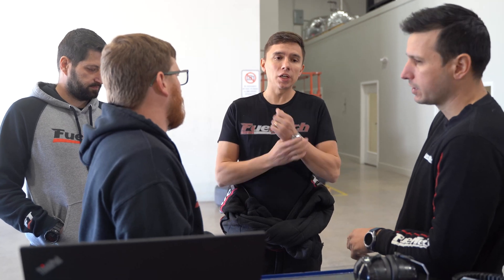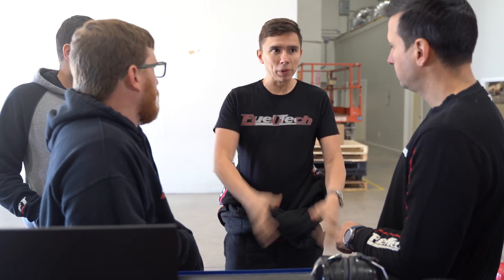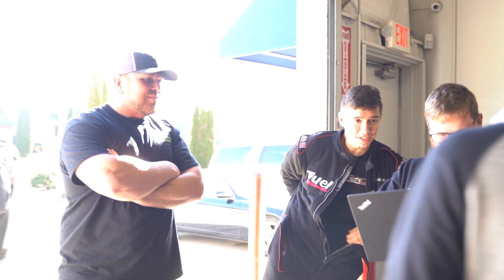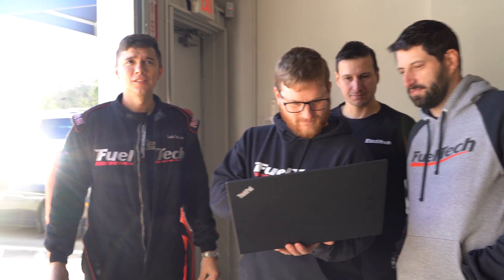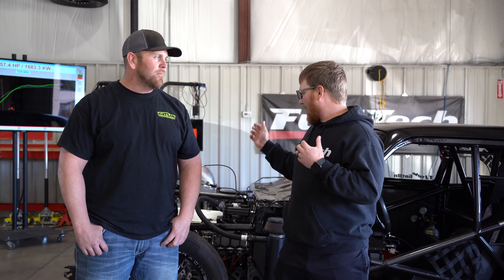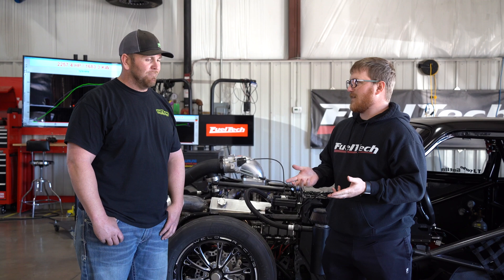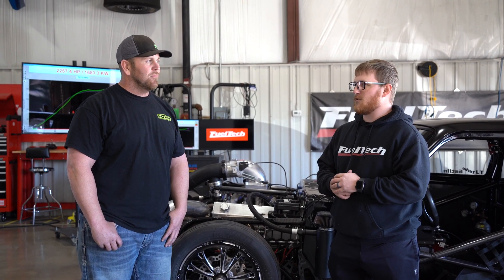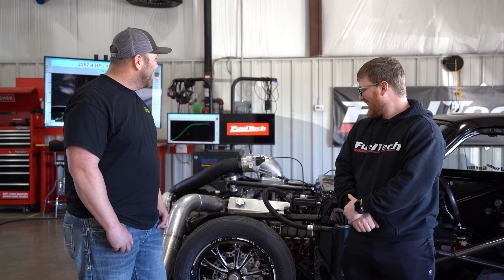2200+ HP 1971 Tubro Nova | TJ Gatlin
TJ Gatlin is back to FuelTech USA's Hub Dyno with his Precision single turbo Nova small block Chevrolet for the Advanced Factory Training. Check our how it went.

0:18 Getting ready for the hub dyno
0:21 FuelTech products
0:57 FuelTech tuning
1:14 Warming up
1:39 Dyno Pull
2:07 Dyno Pull | 1849.4 HP
2:54 Dyno Pull
3:11 Tech meeting
4:51 Dyno Pull 2257.4 HP
5:51 Interview with TJ Gatlin